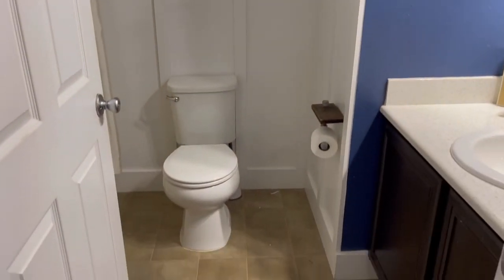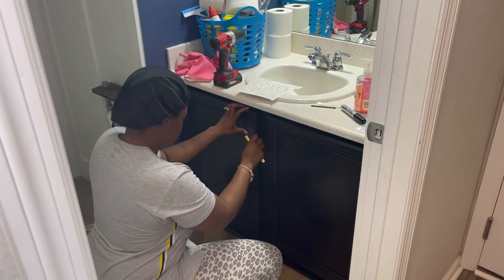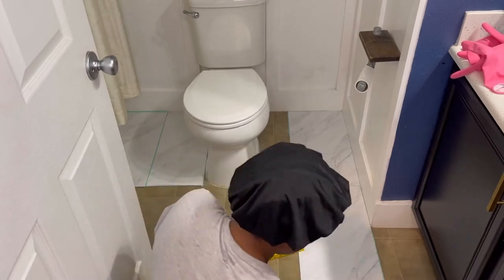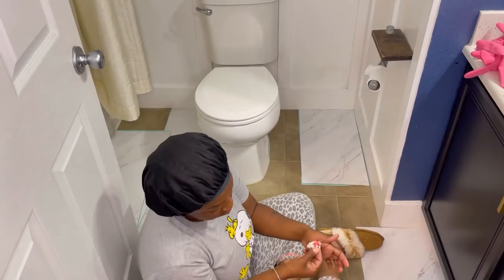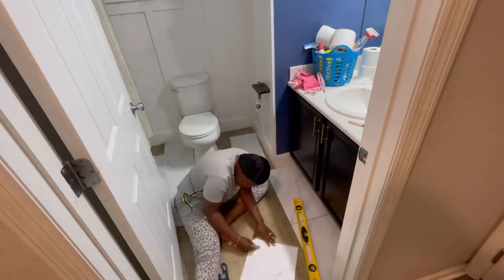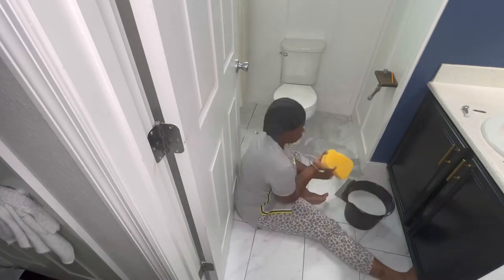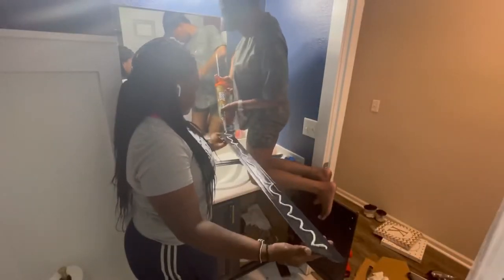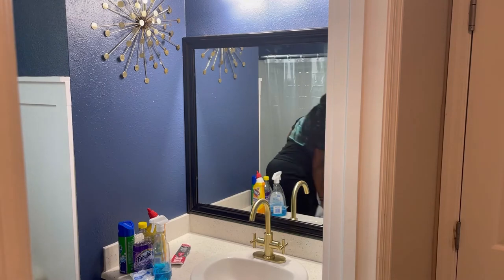BATHROOM MAKEOVER | GUEST BATHROOM IDEAS | BATHROOM DECOR IDEAS | SMALL BATHROOM IDEAS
Heyyyy!! I’m so happy to back with another video! I hope you all enjoy this transformation as much as we love it! You can never go wrong with a small REFRESH ✨

Should I keep the blue or change it??

Here are some of the items I used…

✨Faucet: Brushed Gold 4 Inch 2-Handle...

✨Toilet paper holder: Gomyhom Toilet Paper Holder,...

✨ Curtains: Kotile Gold Branch White Sheer...

✨ Floors: Grecian Marble 12-in x 24-in Groutable Water Resistant Peel and Stick Luxury Vinyl Tile (2-sq ft)